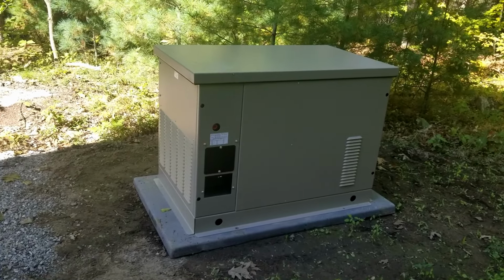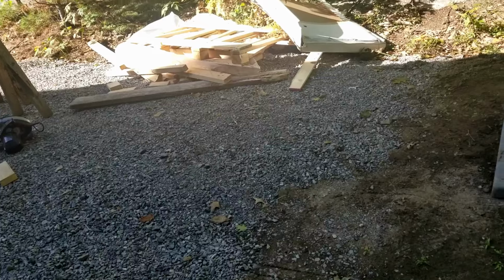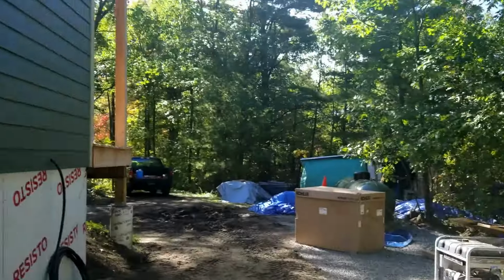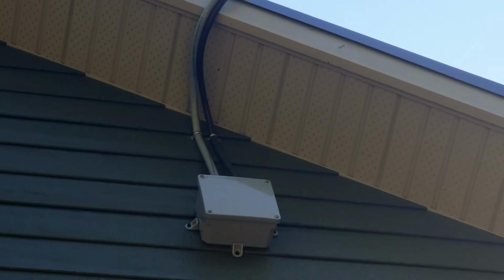The BATTERY Room...what the HECK!! the battery room off grid solar system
Our build started in the Fall of 2021.This home is being built in a small town in Ontario Canada, about 3 hours North of Toronto. We have owned this property for about 7 years and the property is 6.25 acres. The property has protected wetlands on it, and a beautiful deck that over looks this for wildlife viewing.

We border a provincial park which gives us unlimited free property to play on. We have many lakes around us also. We love to enjoy nature, hike, walk, canoe, kayak etc.

Join us on our journey of building a homestead and living an off-grid kinda lifestyle. Learn along with us, educate us on tips as this is all new to us.

Music from our videos is always from Artlist
This video features,
Baloon Planet - Breaking Sweat
MILANO- Keep Moving Along
Channel 13 - Do You Remember
Evert Z- Hopes and Dreams
Ian Post - Breathe
Tony Petersen - Appalacian
00:00 Introduction
01:19 Important Read
02:39 Construction Build
09:57 Propane Generator
13:45 Solar Panels